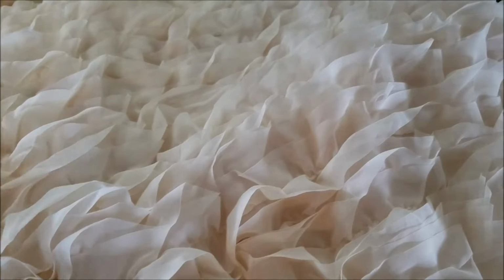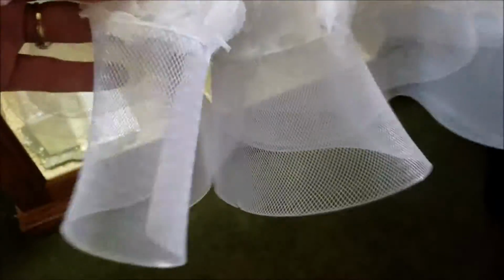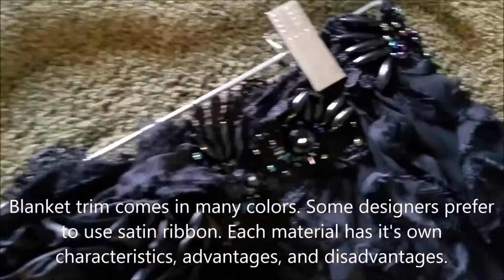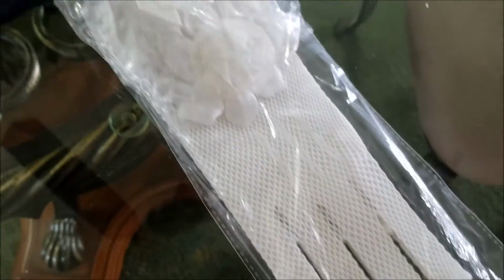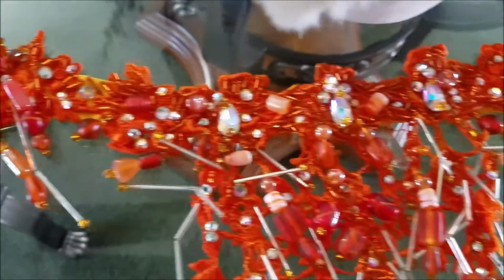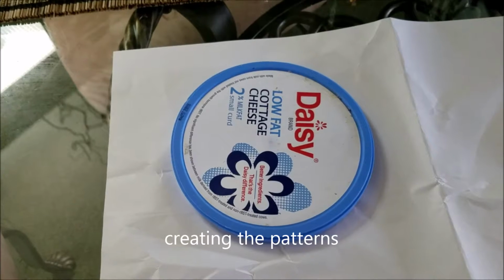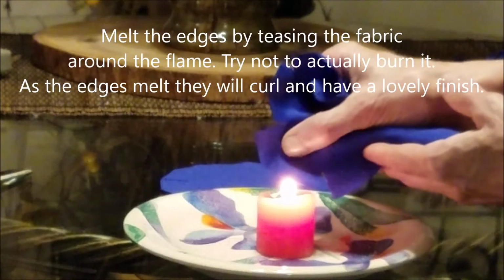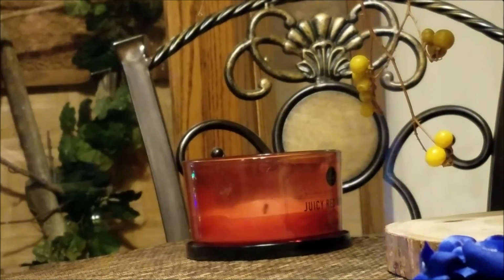Dance Skirts and Trims Do it Yourself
This video is an ideas compilation, not a "how to" on skirt making. Each topic is too large for one video so I threw in a number of ideas which can be investigated on individual videos. I do show how to use the burning/melting method for floral flowers